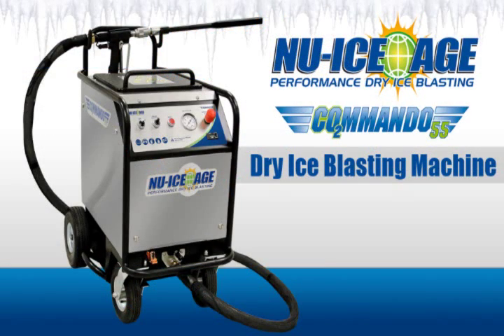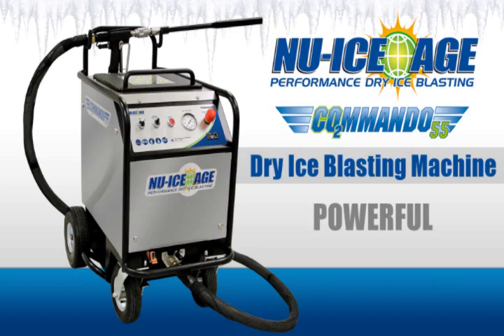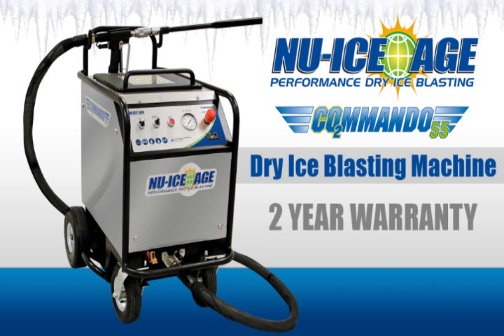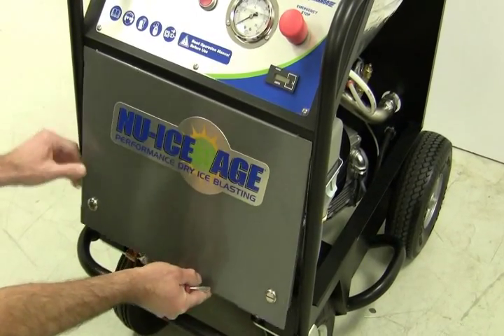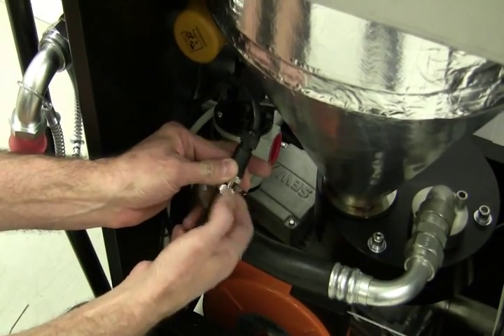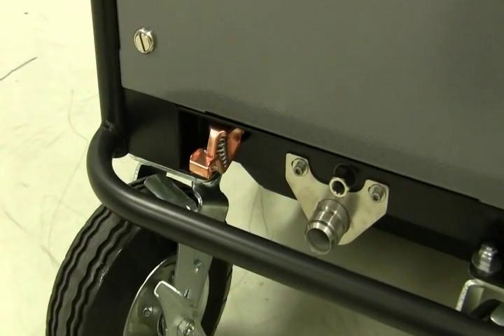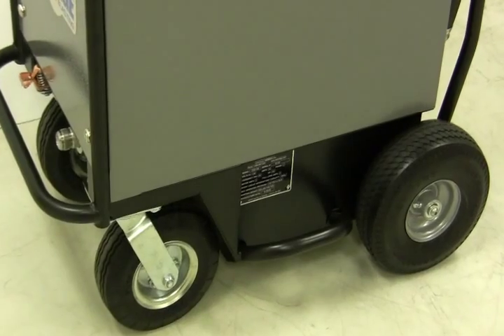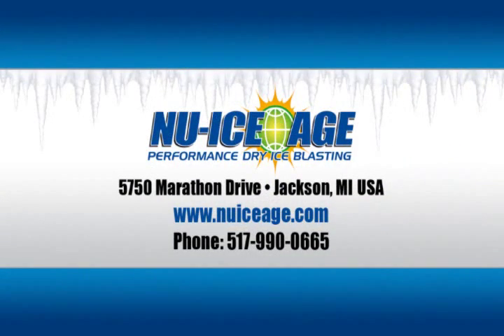Limpieza criogénica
El Commando 55 es un equipo de limpieza criogénica, utiliza pelets de hielo seco a -78.5 grados Celsius los cuales son impulsados por aire comprimido a velocidad supersonica provocando un choque termico el cual limpia y descontamina todo tipo de superficies.